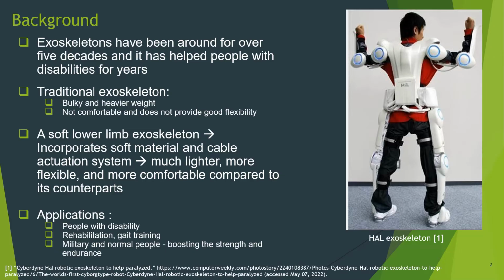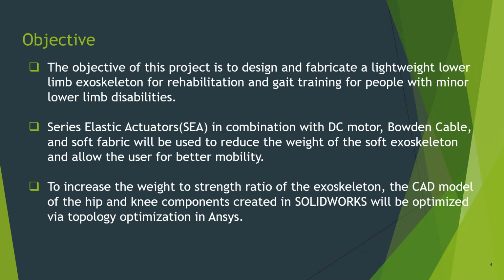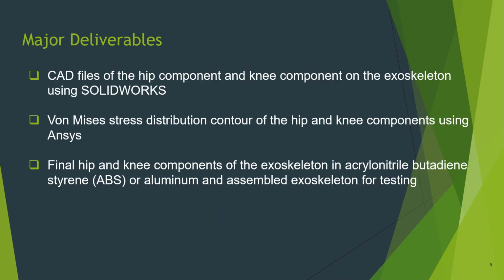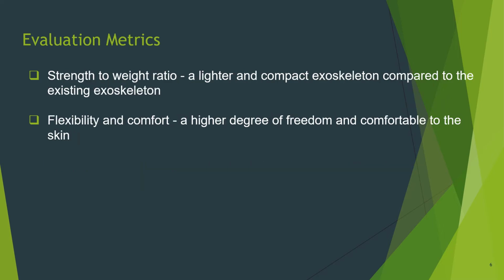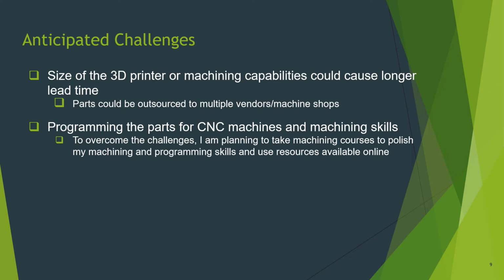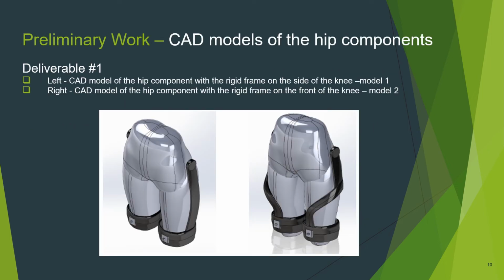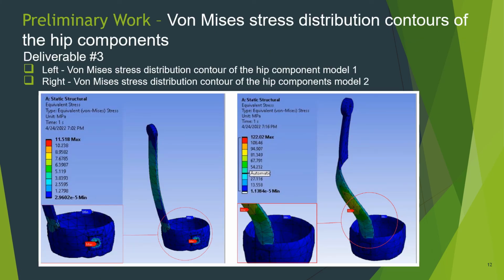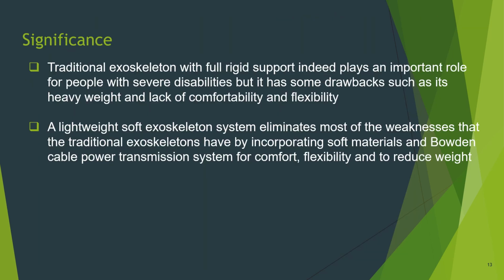A soft lower limb exoskeleton